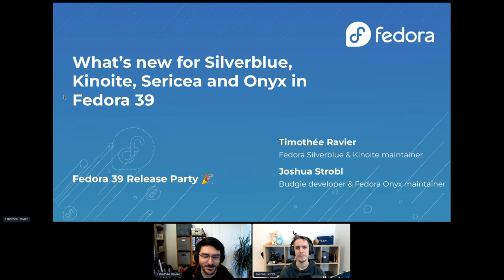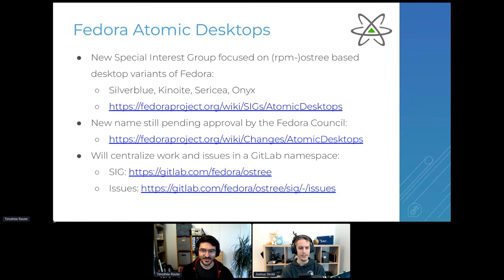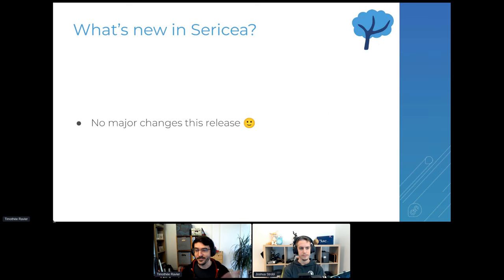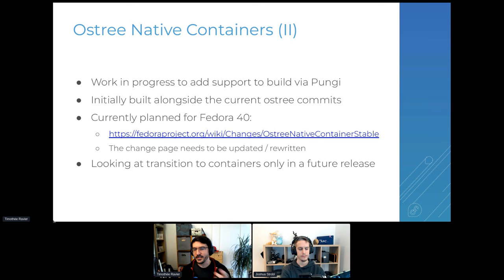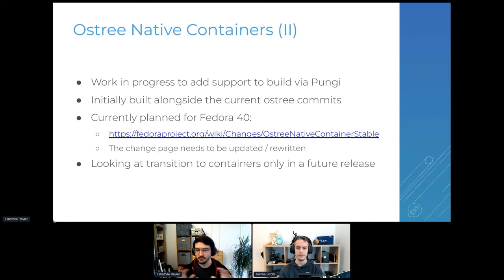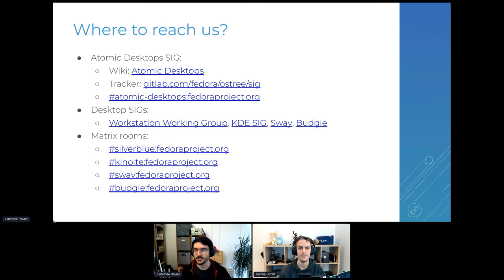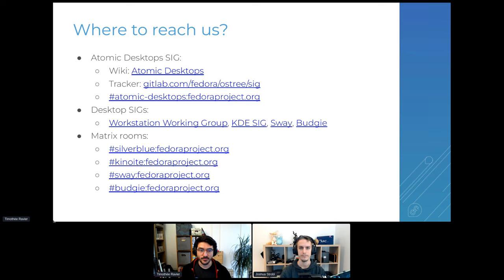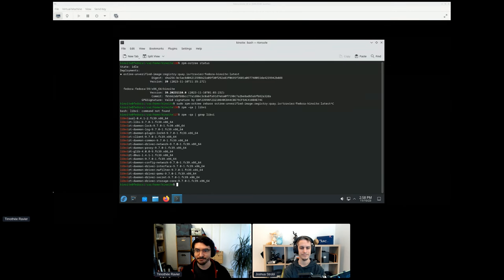What's new in Fedora Atomic Desktops? ‒ F39 Release Party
Sharing updates that happened in the Fedora 39 release for Silverblue, Kinoite, Sericea (now Fedora Sway Atomic) and Onyx (now Fedora Budgie Atomic), plus a look at what's coming next in the now known as Fedora Atomic Desktops.

🥸 Speakers: Timothée Ravier, Joshua Strobl